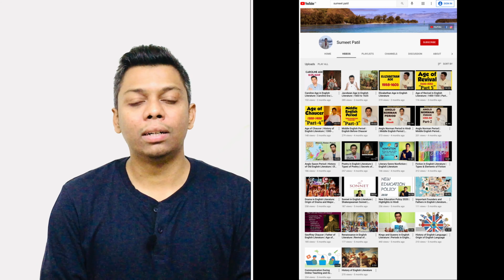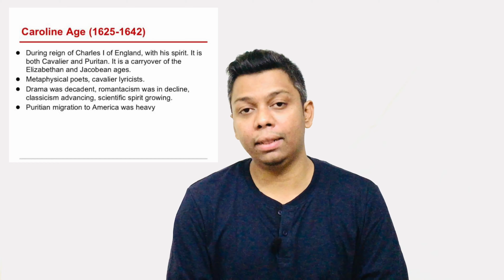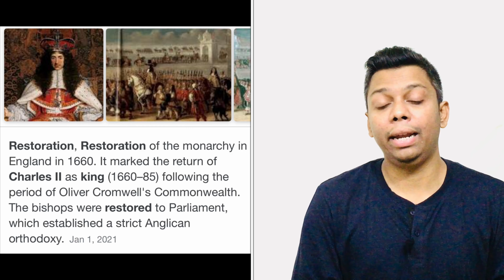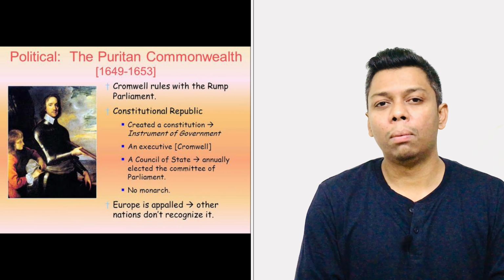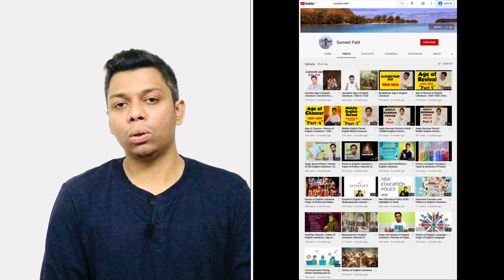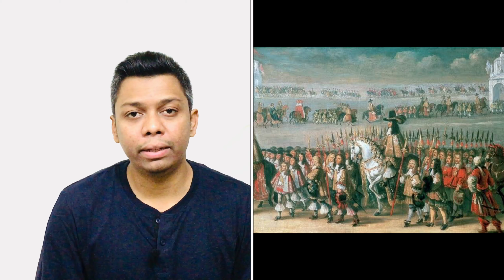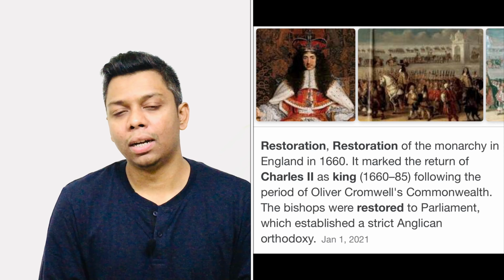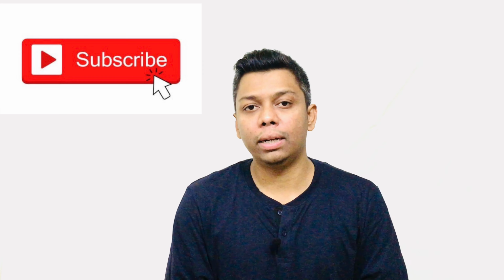Commonwealth Period | Interregnum Period | 1649-1660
👉 Commonwealth Period - also known as the Puritan Interregnum, extends from the end of the Civil War and the execution of Charles I in 1649 to the restoration of the Stuart monarchy under Charles II in 1660. From 1649 to 1660, England was, therefore, a republic during a period known as the Interregnum.
👉 Interregnum Period - 👉30 Jan 1649 – 29 May 1660 - The Interregnum was the period between the execution of Charles I on 30 January 1649 and the arrival of his son Charles II in London on 29 May 1660 which marked the start of the Restoration.
👉 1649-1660 - During the Interregnum, England was under various forms of republican government.   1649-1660 Commonwealth Period (or Puritan Interregnum)
👉Political Background-Cromwell's convincing military successes at Drogheda in Ireland (1649), Dunbar in Scotland (1650), and Worcester in England (1651) forced Charles I's son, Charles, into foreign exile despite being accepted and crowned King in Scotland.
👉From 1649 to 1660, England was therefore a republic during a period known as the Interregnum ('between reigns'). A series of political experiments followed as the country's rulers tried to redefine and establish a workable constitution without a monarchy.
👉Throughout the Interregnum, Cromwell's relationship with Parliament was a troubled one, with tensions over the nature of the constitution and the issue of supremacy, control of the armed forces and debate over religious toleration.
👉In 1653 Parliament was dissolved, and under the Instrument of Government, Oliver Cromwell became Lord Protector, later refusing the offer of the throne.
👉Further disputes with the House of Commons followed; at one stage Cromwell resorted to regional rule by a number of the army's Major Generals. After Cromwell's death in 1658, and the failure of his son Richard's short-lived Protectorate, the army under General Monk invited Charles I's son to become King as Charles II.